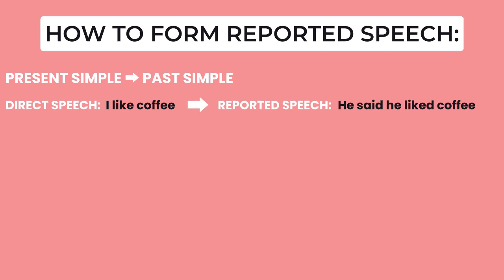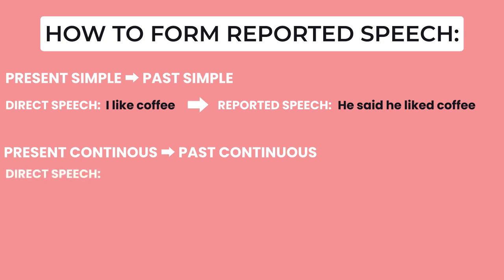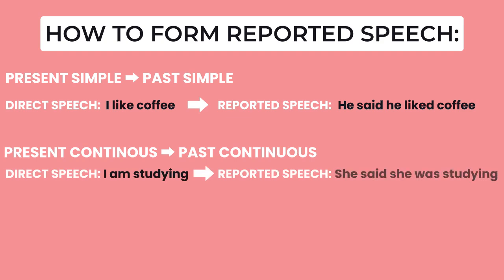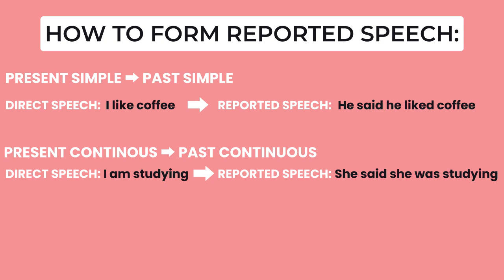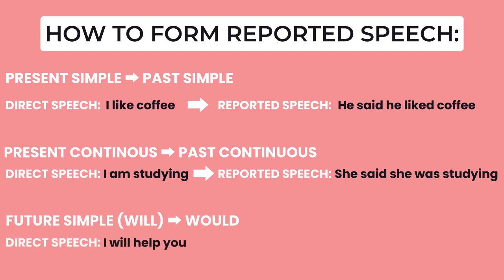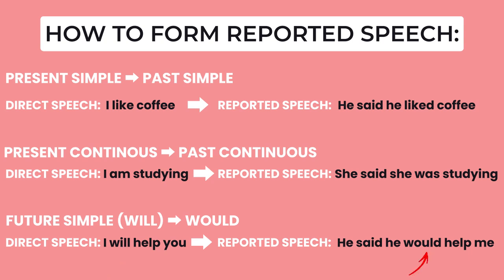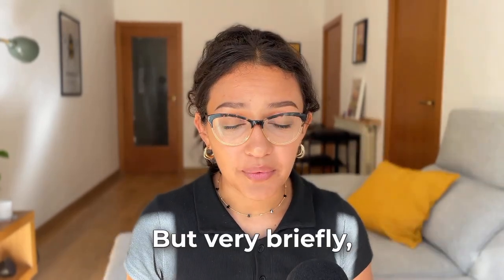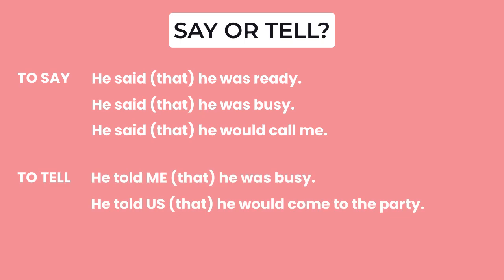Reported Speech Masterclass | "She said that?"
Master Reported Speech!

Have you ever tried to tell a story or repeat what someone said, only to get stuck on the grammar? You aren't alone. Reported speech (indirect speech) is one of the most challenging parts of English grammar because so many things change at once!

In this quick lesson, we go beyond the basics to give you a full "Grammar Toolbox" for reporting conversations accurately and naturally.

In this video, you will learn:

✔️ What is Reported Speech? Why we use it and how it differs from Direct Speech.

✔️ The Backshift Rule: Learn how to "time travel" with your verbs (Present ➡️ Past, Will ➡️ Would).

✔️ Perspective Shifts: How to change pronouns and place/time words (Today ➡️ That day) so your story makes sense.

✔️ The Reporting Verb Trap: When to use "Say" vs "Tell," and why we sometimes don't need to backshift at all!

Try to practice making some sentences in the comments below - I will get back to you and let you know how you did!